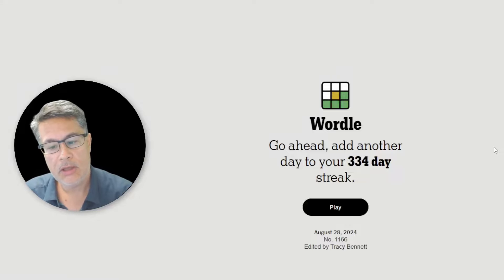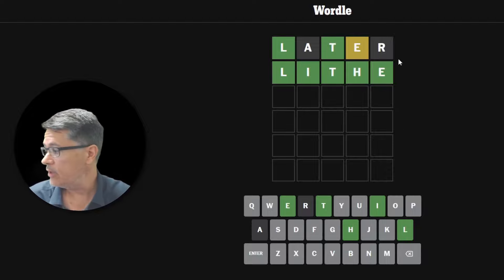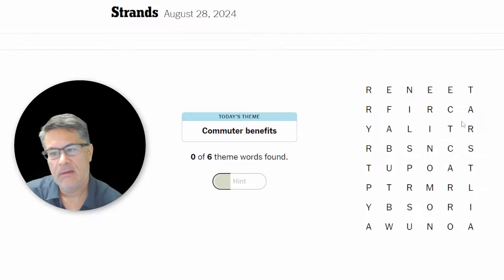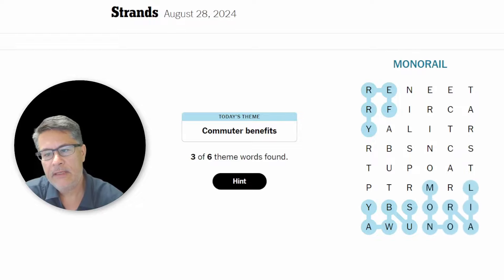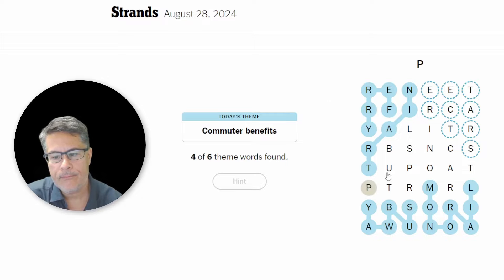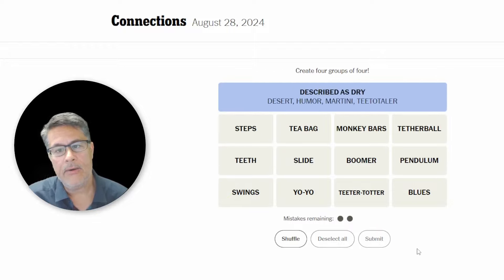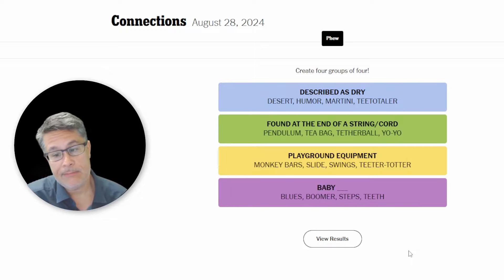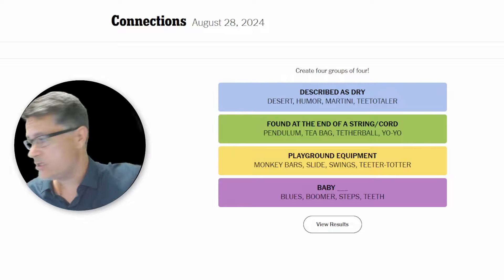Art Hangs By A Thread On Wordle, Strands, And Connections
Art Hangs By A Thread On Wordle, Strands, And Connections  // Solving the NYT trifecta of word games for Wednesday, August 28, 2024